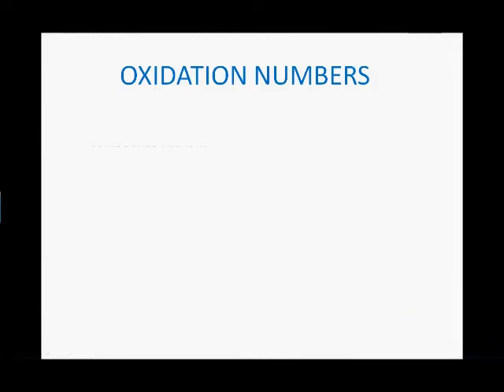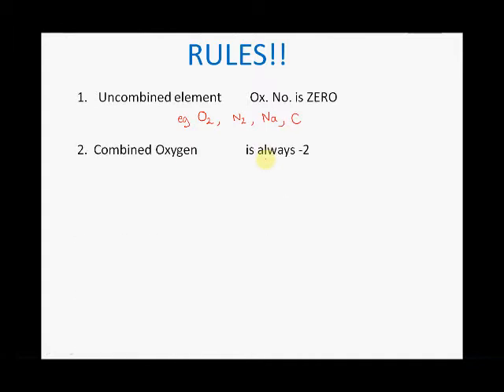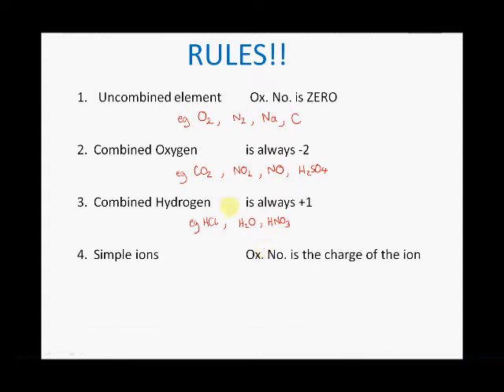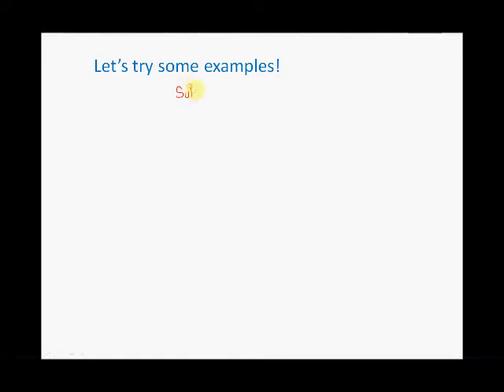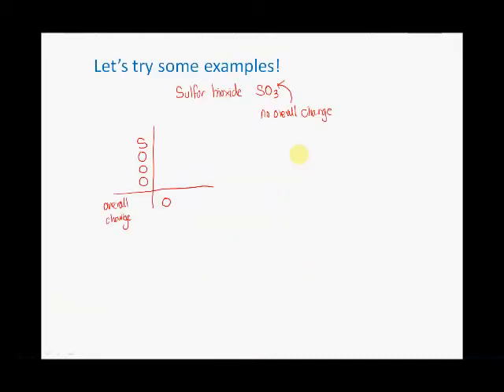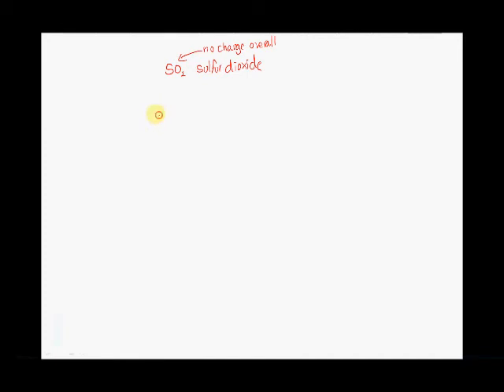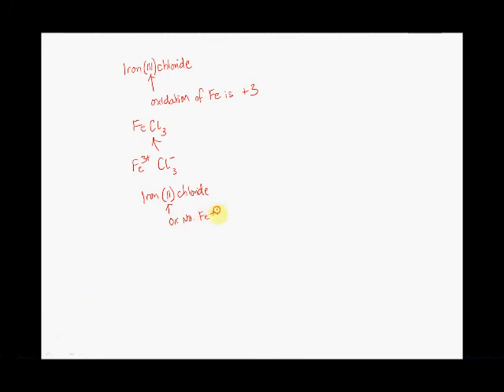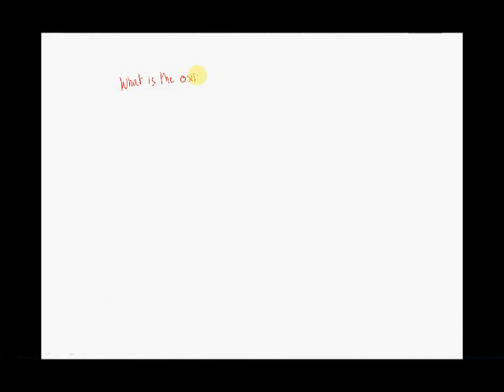Oxidation numbers 2.wmv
How to work out oxidation numbers for AS chemistry OCR spec.